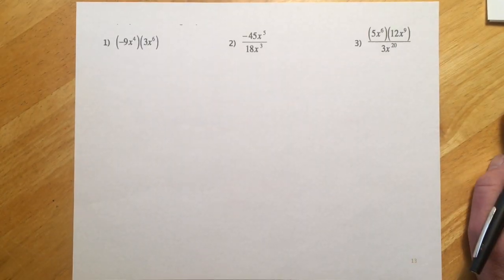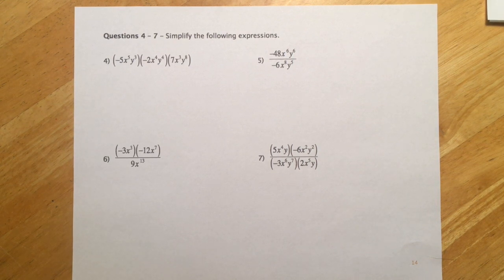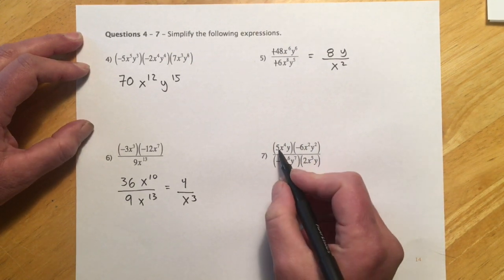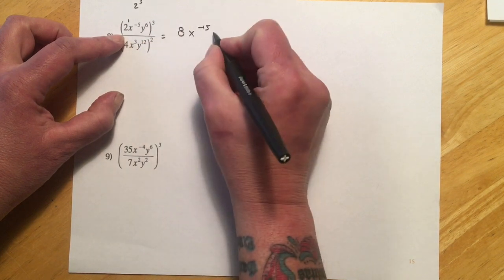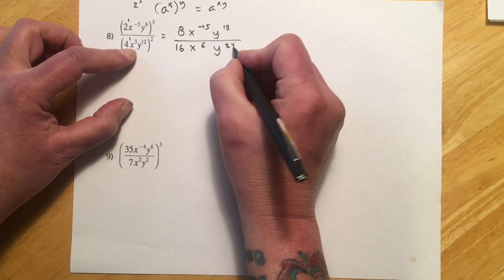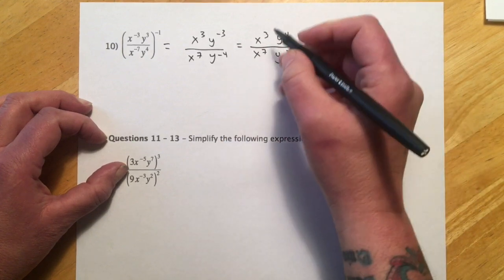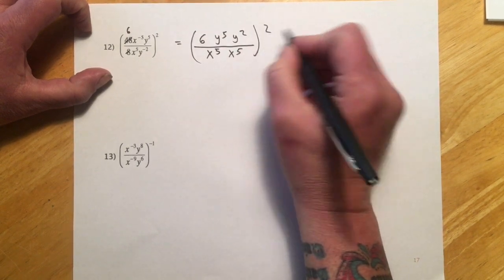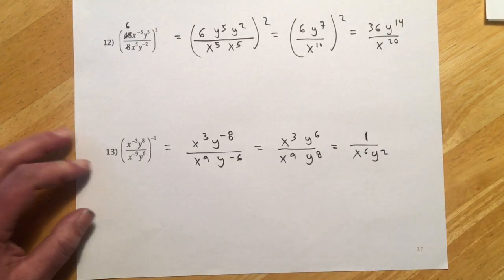094 4.3 Operations with Monomials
094 4.3 Operations with Monomials